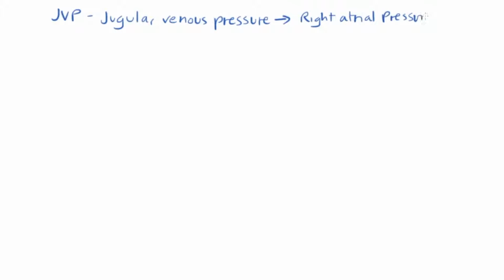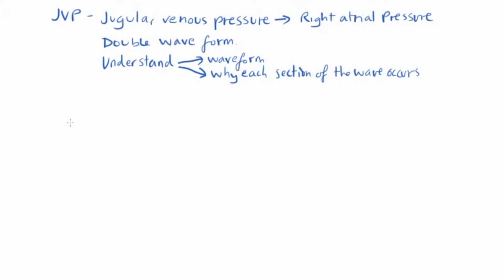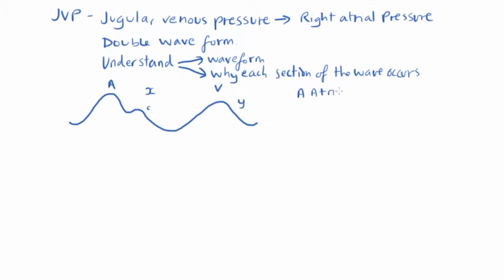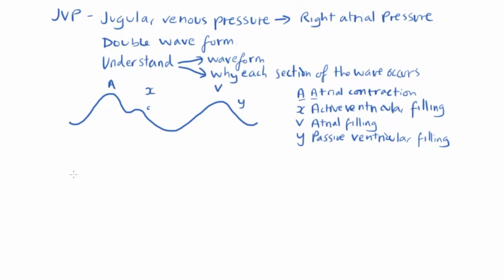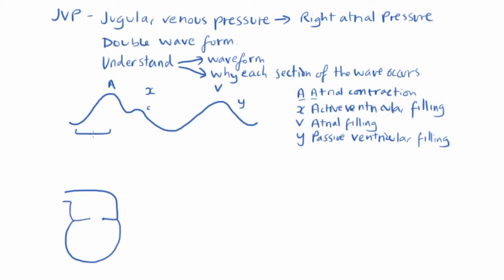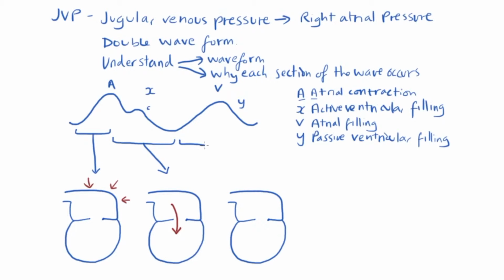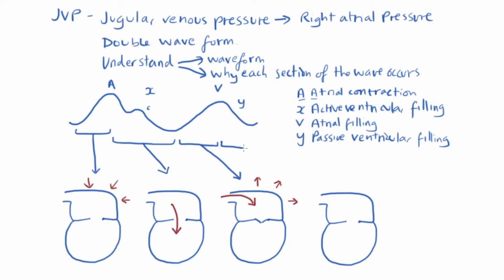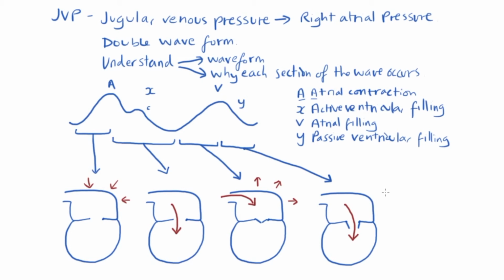The JVP Waveform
An explanation of the JVP waveform